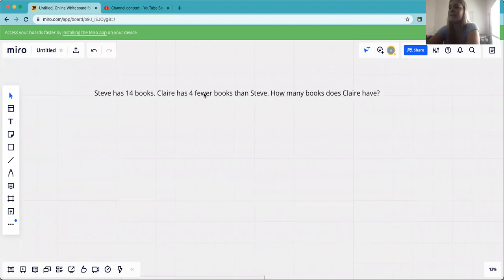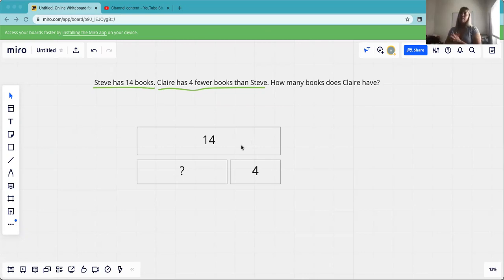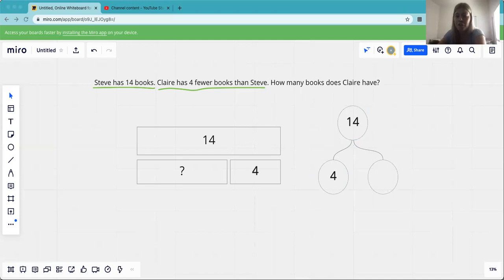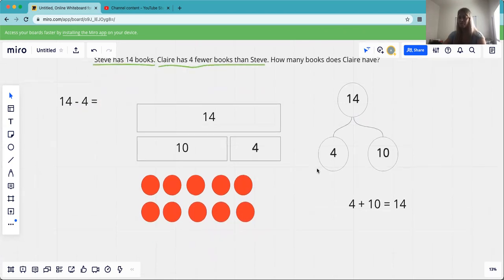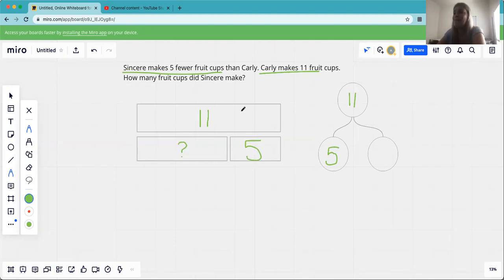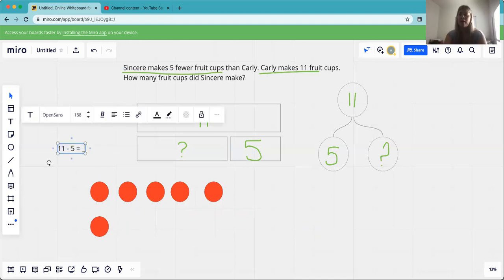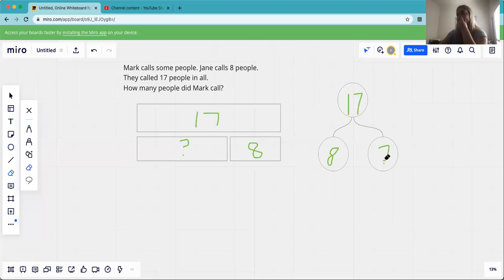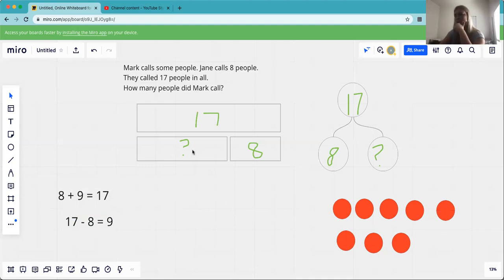First Grade: Algebraic Concept: Solving Addition and Subtraction Word Problems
Students will learn how to use a bar model to help interpret addition and subtraction math problems.